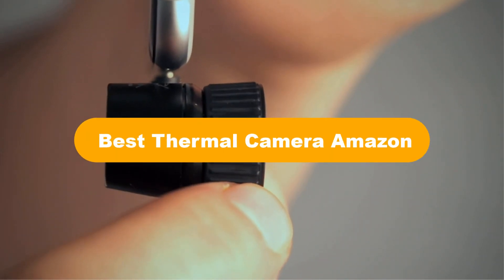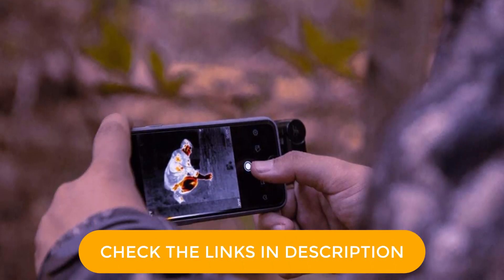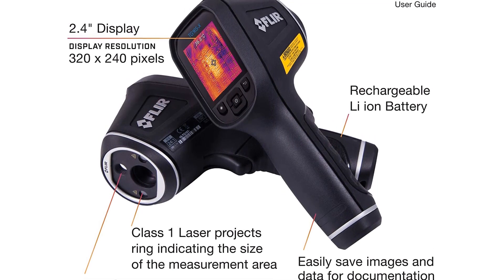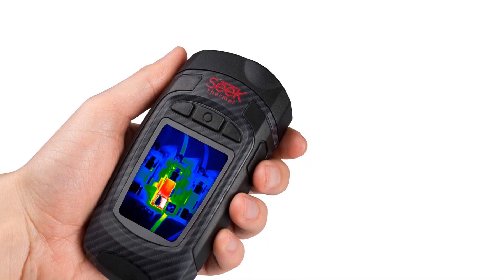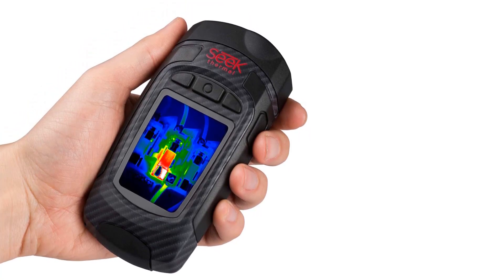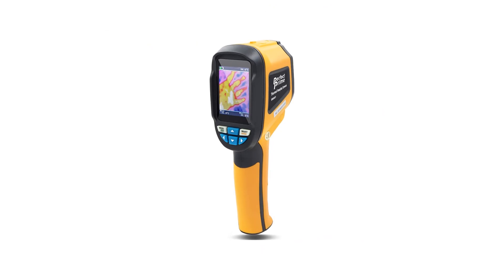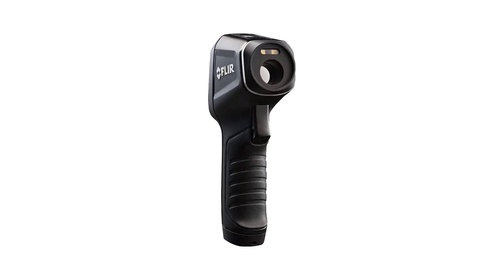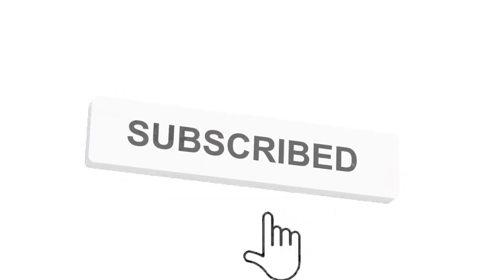✅ Best Thermal Camera Amazon In 2023 🏆 Top 5 Tested & Buying Guide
✅ Best Thermal Camera Amazon In 2023 🏆 Top 5 Tested & Buying Guide “ad”

📌Product Link📌:

📌 1. Seek Thermal CompactXR Outdoor Thermal Imaging Camera for iOS.
📌 Best Prices      :

📌 2. FLIR TG165-X Thermal Camera imaging tool for temperature anomalies.
📌 Best Prices      :

📌 3. Seek Thermal Revealpro Ruggedized.
📌 Best Prices      :

📌 4. PerfectPrime IR0001 Infrared (IR) Thermal Imager & Visible Light Camera.
📌 Best Prices      :

📌 5. FLIR TG56 Spot Thermal Camera.
📌 Best Prices      :

Welcome to Our GBG Channel. We are going to show some of the Best Thermal Cameras that are best sold and reviewed in the last couple of months on amazon.

✅ Best Thermal Imaging Camera for Home Inspection 2022 On Amazon 🤩
✅ Top 5 Night Vision Thermal Monoculars On Amazon
✅ Top 10 Best Thermal Imaging Binoculars On Amazon 🤩

Products Description:
Number 1.
Our overall best Pick for the money is Seek Thermal CompactXR. To be very clear, the Thermal XR ranger isn’t actually a traditional thermal imaging camera.
Number 2.
Our 2nd best pick is Flir TG165 X Thermal Camera. For starters, the Flir TG165 unit bridges the gap between the conventional thermal imaging cameras and the single spot infrared thermometers.
Number 3.
Our 3rd best pick is Seek Thermal Revealpro. As a professional, the first thing that we expect from a gadget is higher user comfort and convenience.
Number 4.
Our 4th best pick is PerfectPrime IR0001 Infrared Thermal Imager. While using this camera, we were quite convinced by its design as the firm non slip grip makes it safer to hold.
Number 5.
Last but not the least, our 5th best pick is Flir TG56 Spot Thermal Camera.